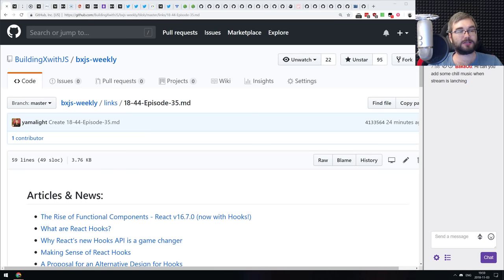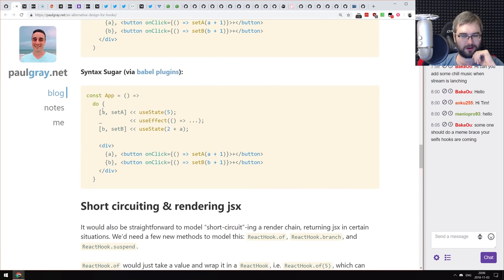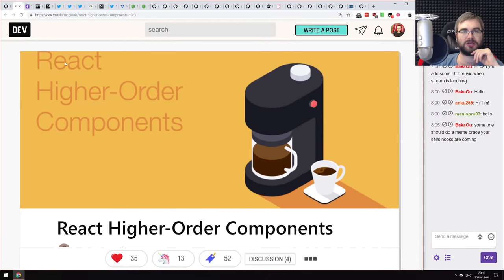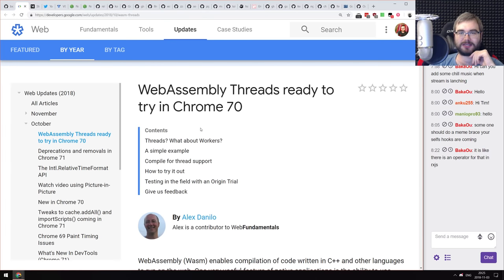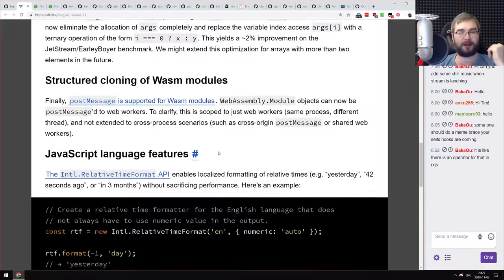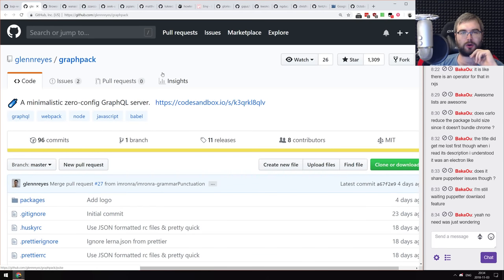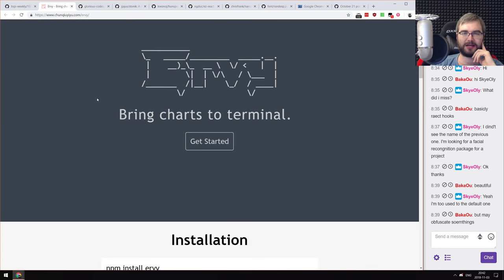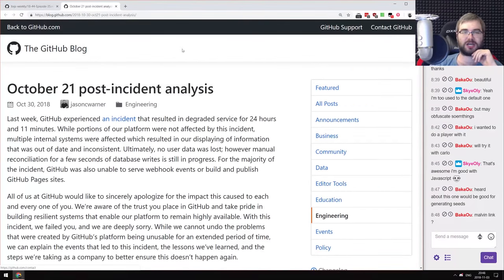BxJS Weekly Ep. 35 - Nov 3, 2018 (javascript news podcast)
Timestamps for news (huge thanks to SOLVM):

Articles & News:
0:50 - The Rise of Functional Components - React v16.7.0 (now with Hooks!)
1:37 - What are React Hooks?
2:30 - Why React’s new Hooks API is a game changer
4:26 - Making Sense of React Hooks
5:30 - A Proposal for an Alternative Design for Hooks
7:50 - React hooks: not magic, just arrays
9:00 - React Hooks Demystified
9:47 - Combining Vue, TypeScript and RxJS with Vue-Rx
10:40 - The Evolution of Async JavaScript: From Callbacks, to Promises, to Async/Await
12:30 - Doing something with Web Components
13:05 - React Higher-Order Components
14:03 - Why you should avoid ORMs (with examples in Node.js)
18:32 - Blockchain using NodeJS and Socket.io
20:25 - Effective Docker Healthchecks For Node.js

22:10 - There’s a Hook for that
23:45 - V8js is optimizing it to minimize the overhead of array destructuring
24:50 - Fastest way to destruct arrays (for now)
25:28 - WebAssembly Threads ready to try in Chrome 70

Releases:
26:10 - Storybook 4.0
27:07 - Yarn 1.12
28:00 - V8 v7.1
28:28 - Node v10.13.0 (LTS)
28:51 - Node v11.1.0

Libs & demos:
29:10 - awesome-react-hooks
29:37 - pennywise
30:05 - carlo
35:10 - graphpack
36:06 - handsfreeJS
36:54 - chrono
38:11 - react-smart-key
38:41 - playroom
39:25 - clean_logs
40:30 - haunted
41:50 - classico
42:12 - howlerjs
43:08 - ervy
43:40 - glorious-demo
44:29 - slonik
44:55 - hunspell-asm
45:45 - ez-react-form
46:11 - nanostyled
47:04 - randexp.js

Interesting & silly stuff:
48:00 - (Working on) Google Chrome–One Year In
48:45 - October 21 post-incident analysis